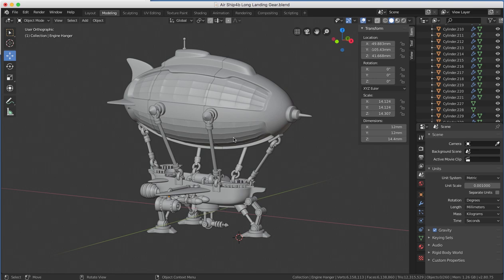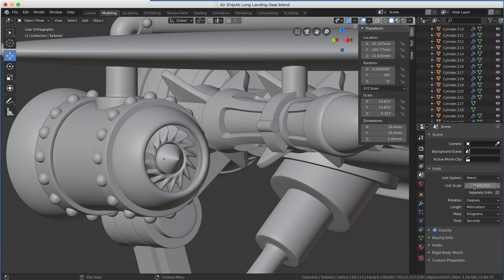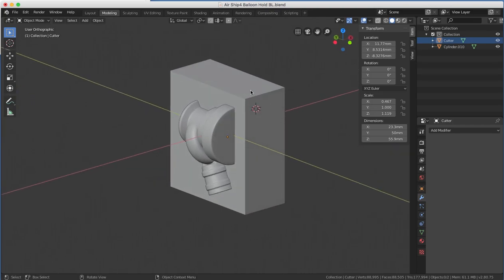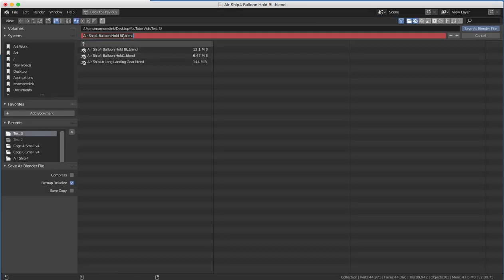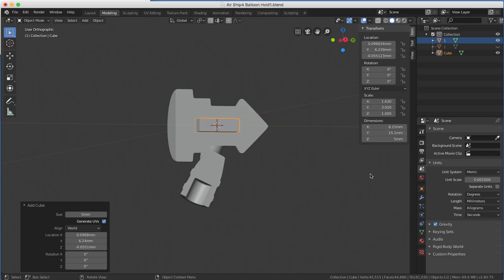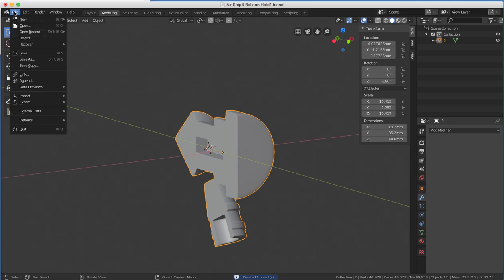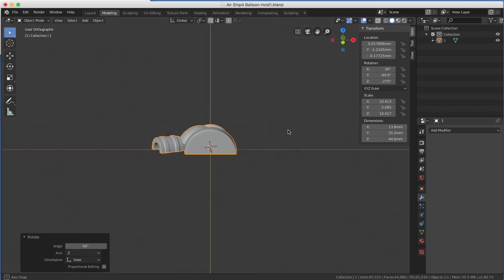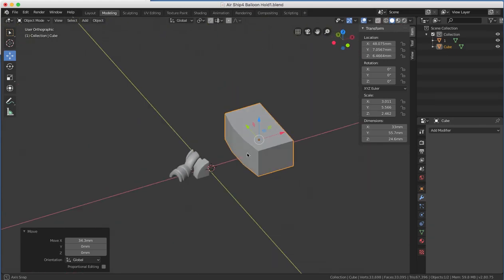Cut and Key Blender in 2.8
I made an updated version of this video for Blender 2.93

In this video I show you how to cut and key a model for 3D printing in Blender 2.8. I also show you a few changed I made to blender to made modeling for 3D printing easier.

I'm planning on doing more videos with Blender and 3D printing.